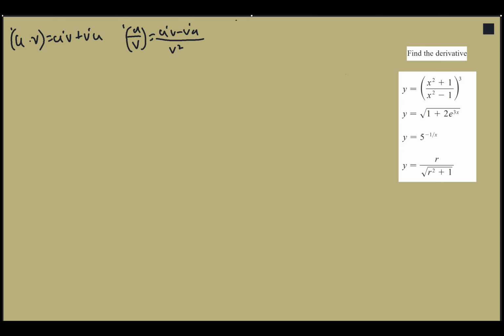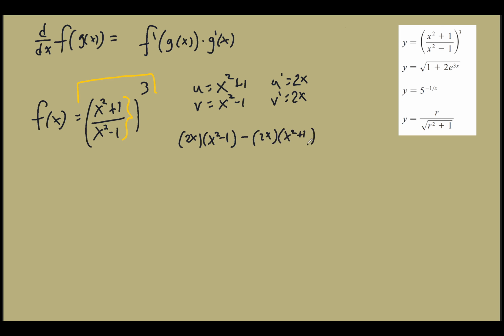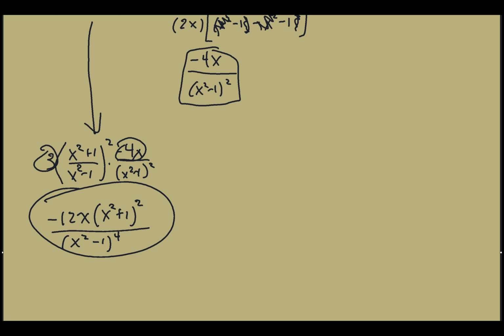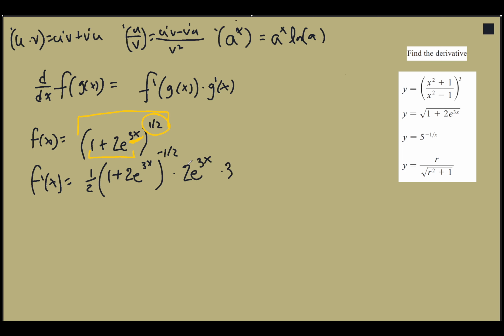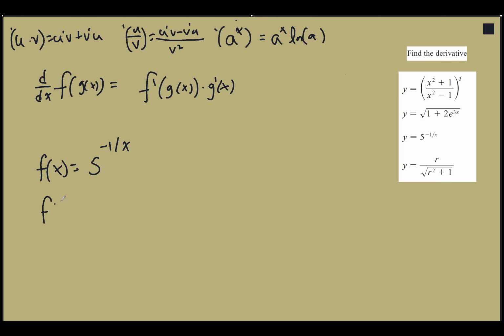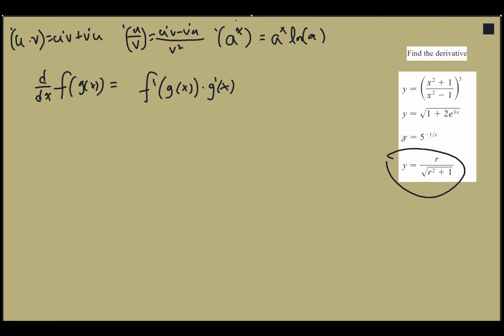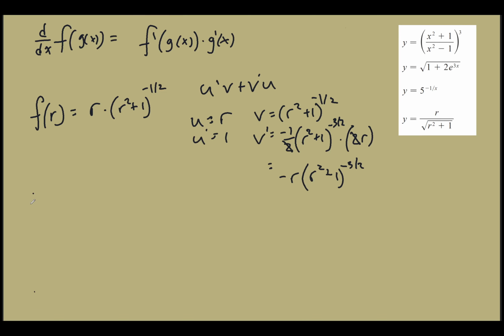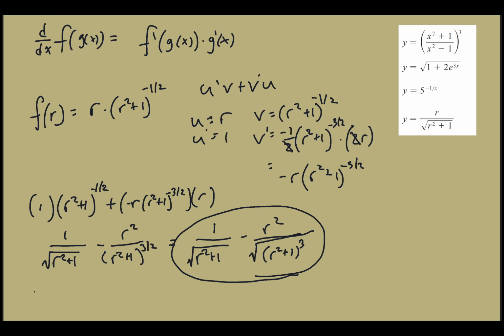Calculus Problems : Chain Rule (#3)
Chain Rule example problems , Part 3

CORRECTION: The last problem can be further simplified. Can you catch it?